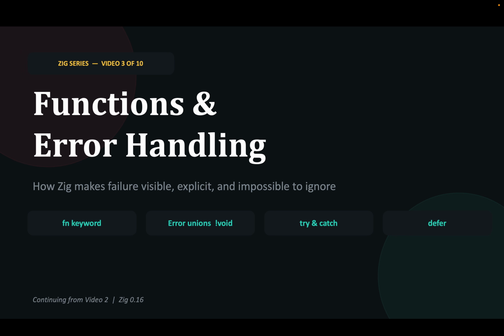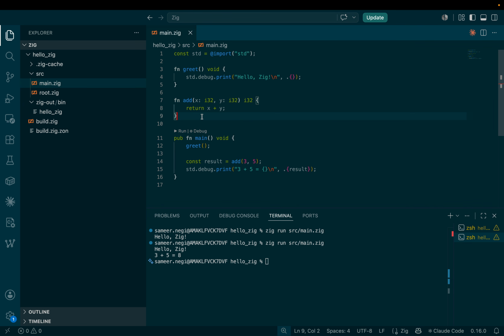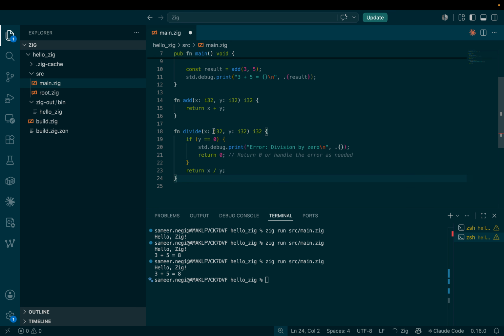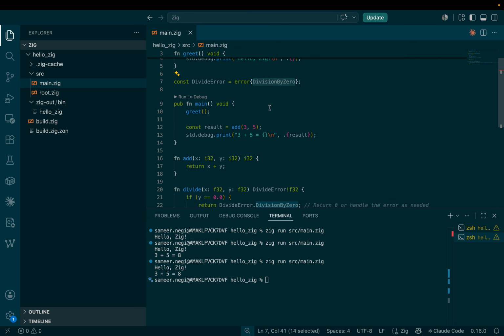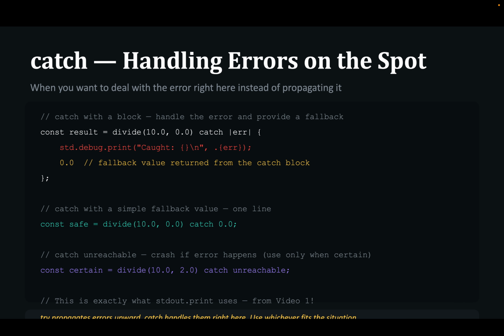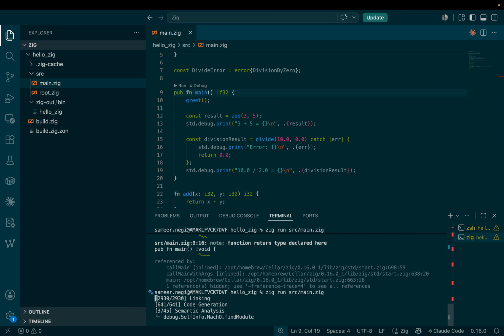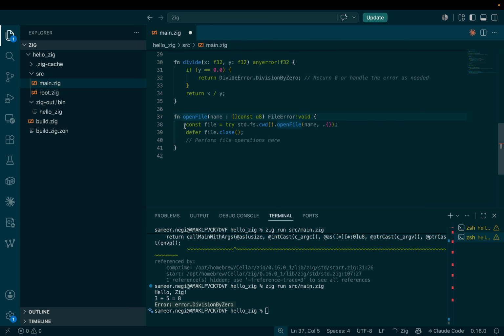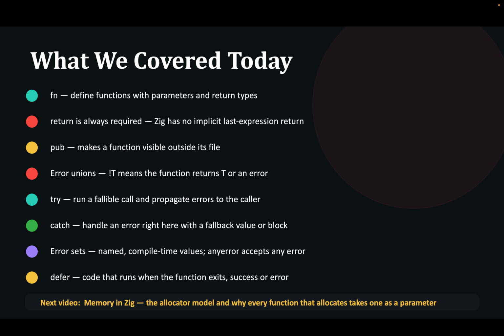Zig Functions & Error Handling — Complete Beginner Guide | Zig Series #3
Video 3 of our beginner-friendly Zig series. Today we cover functions and error handling — the topic that makes Zig genuinely different from most other languages.

In Zig, errors are part of the type system. If a function can fail, that fact is visible in its return type and the compiler forces you to handle it. No silent failures, no invisible exceptions — everything is explicit. This video explains why, and shows you exactly how it works.

What you will learn in this video:
→ How to define functions with fn, parameters, and return types
→ Explicit return with the return keyword
→ Implicit return — the last expression without a semicolon is the return value
→ pub — what it means and when functions need it
→ Why most languages make it easy to ignore errors — and why Zig does not
→ Error unions — the ! operator and what DivideError!f64 actually means
→ Error sets — defining named groups of compile-time error values
→ anyerror — the catch-all error type, great for getting started
→ try — run a fallible function and propagate errors to your caller
→ catch — handle an error right here with a fallback value or a block
→ catch unreachable — and why our Hello World from Video 1 uses it
→ defer — code that always runs when a function exits, success or error

This is Video 3 of 10 in the Zig series. All code uses Zig 0.16.